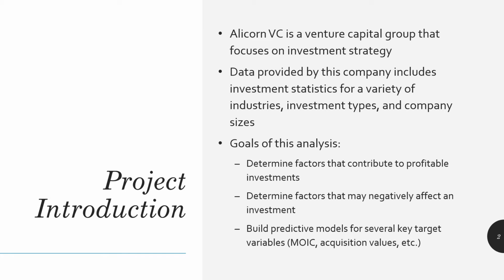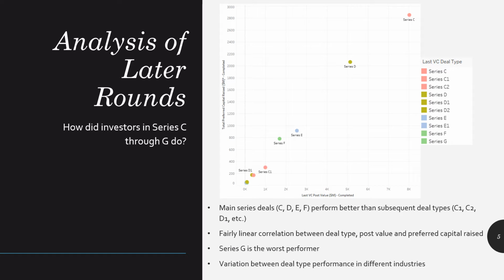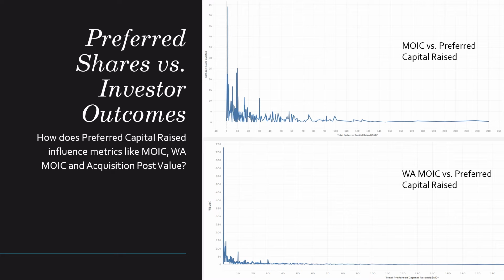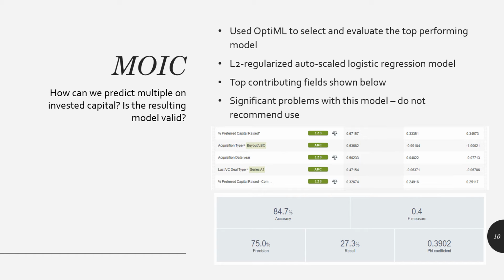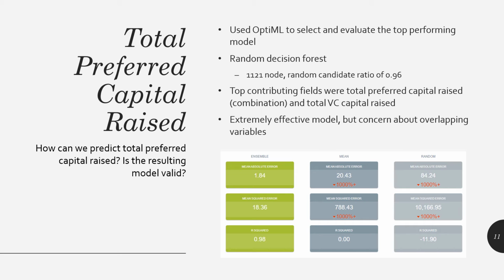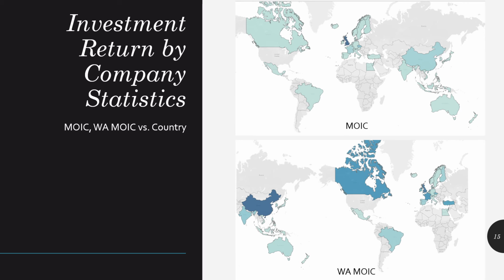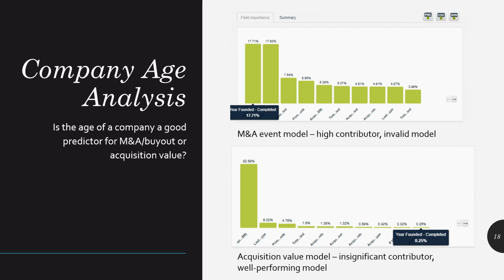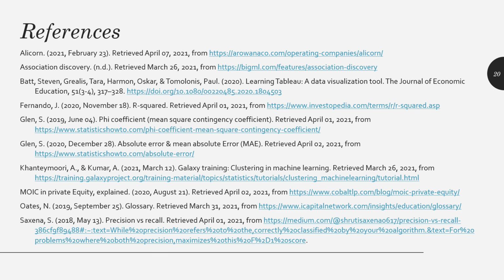Merger & Acquisition Analytics – Alicorn VC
Final project submission for ALY6983 - Winter 2021